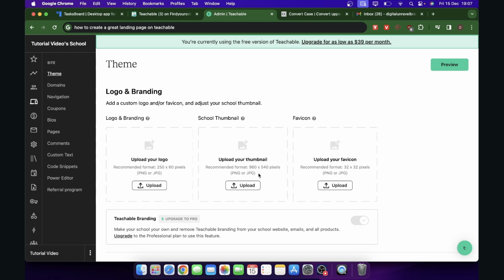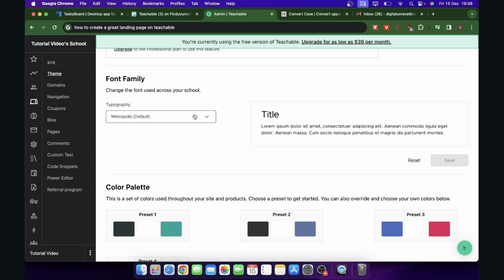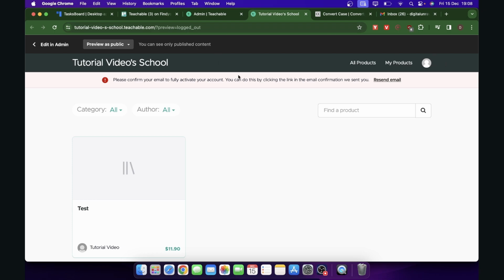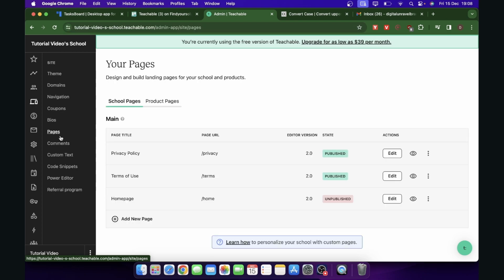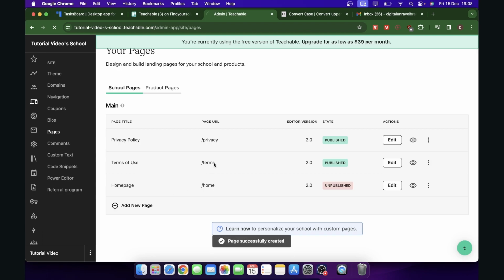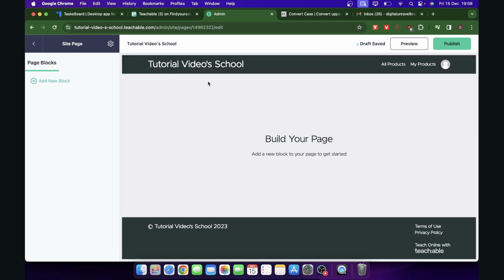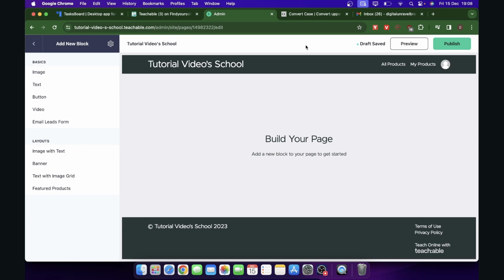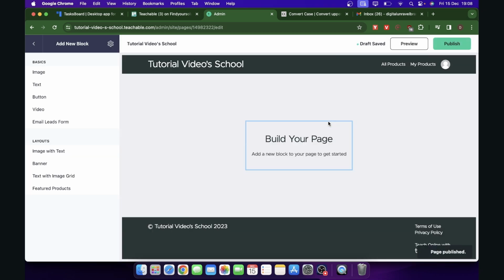How to Create a Landing Page on Teachable (2O25)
If you are looking for a video about how to create a landing page on teachable, here it is! In this video I will show you how to create a landing page on teachable. Be sure to watch the video to the very end because you will learn how to create a landing page on teachable. That's easy and simple to do from your phone or computer.

🚀💻 Elevate your online teaching presence in 2O25 with our comprehensive guide on "How to Create a Landing Page on Teachable!" Whether you're an educator, coach, or content creator, this step-by-step tutorial is tailored to empower you with the skills to craft an effective landing page on Teachable. 🌐📚

In this video, discover:
✅ Step-by-step instructions for building a compelling landing page on Teachable
✅ Insights into key features and functionalities for engaging your audience
✅ Pro tips on optimizing your landing page for conversions and user experience
✅ Time-saving strategies to ensure a seamless process when creating a Teachable landing page

Let's empower you to enhance your online teaching journey with a captivating Teachable landing page! 📚💻